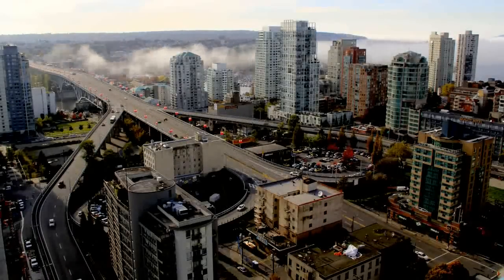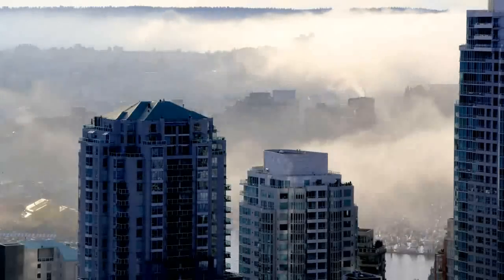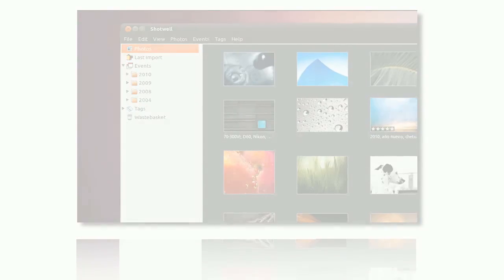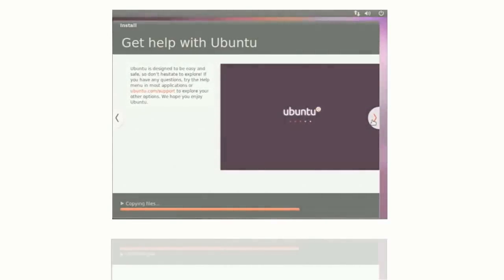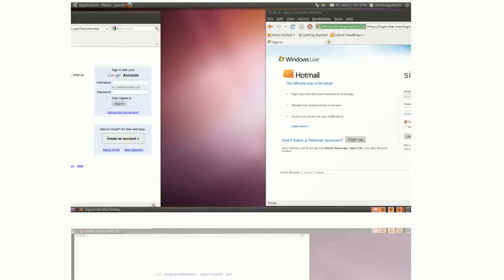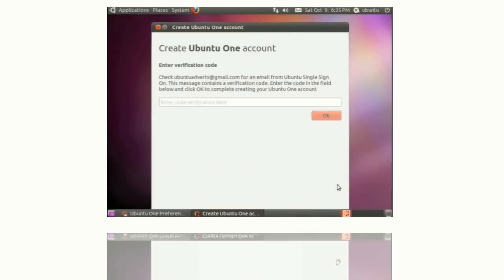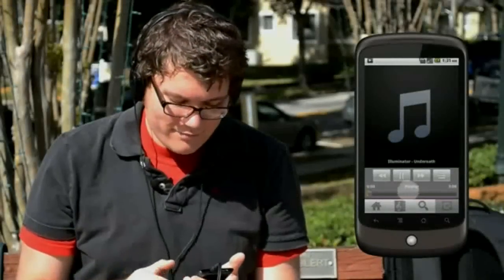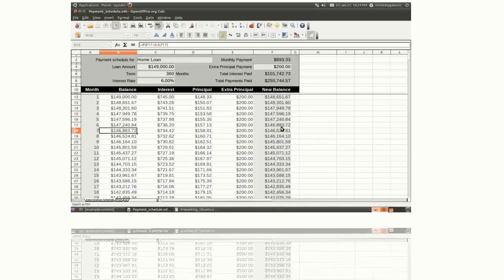Discover Ubuntu (Ubuntu Commercial)NEW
"ALL ENTERTAINMENT PURPOSE"

Edited & Dir. By HomesteadG